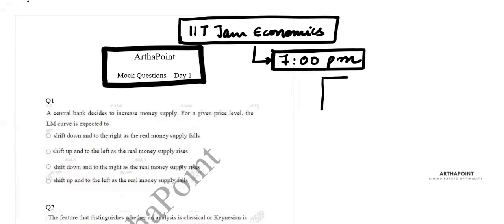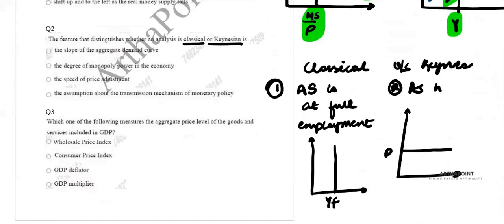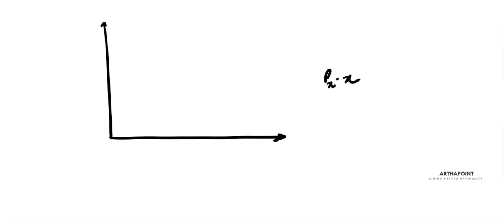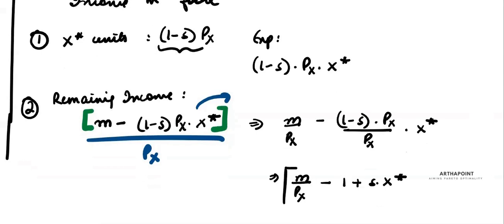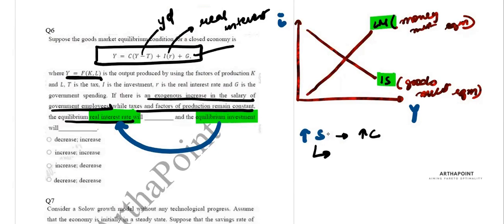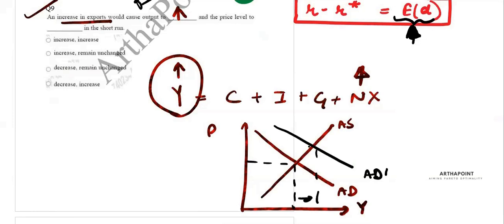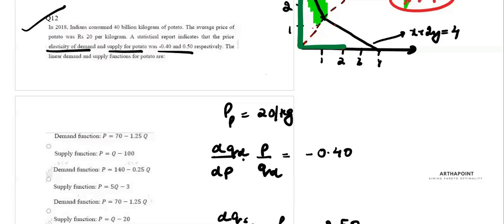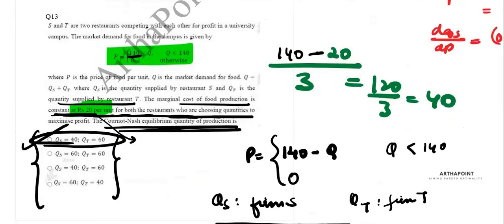Crack IIT JAM Economics in 15 Days | MSc. Economics | IIT JAM Economics 2022 | Preparation Strategy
In this video, we will try and show how you can crack IIT JAM Economics 2022 by practicing different questions on daily basis from the mock papers, past years etc.

Actuarial CB2
Business Economics
GATE Economics
IES
ISS
IAS
Statistics
Mathematics
Econometrics
Delhi University
BA Economics
BSc. Economics
Undergraduate Economics